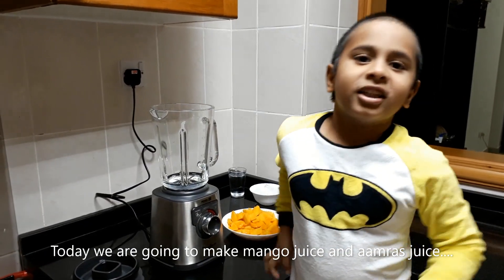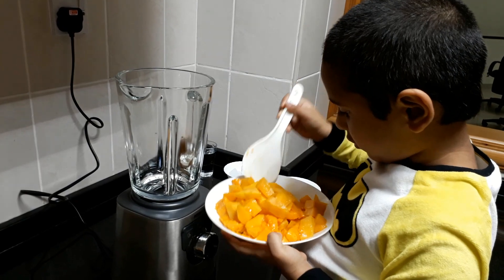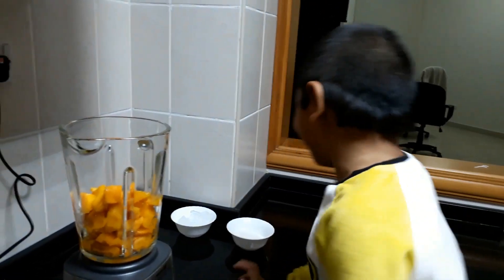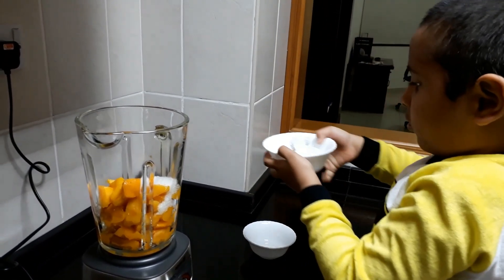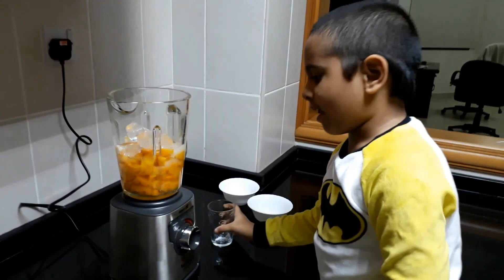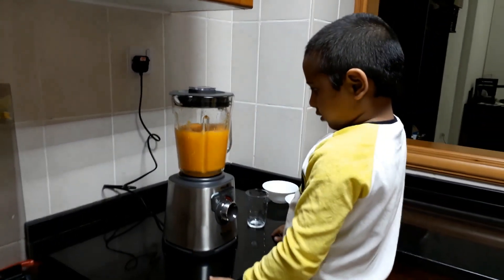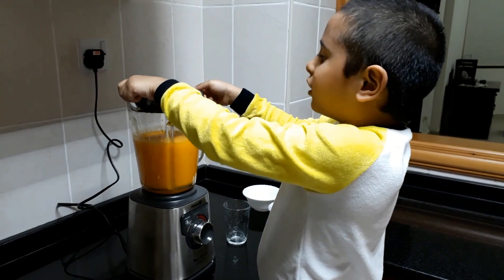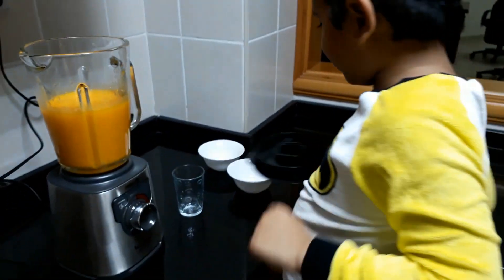Mango Juice by Mirza